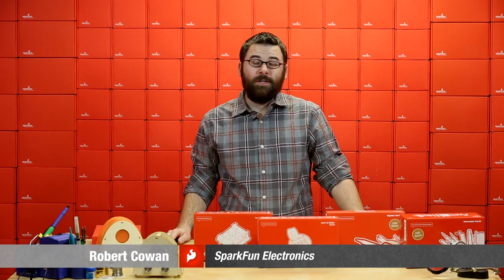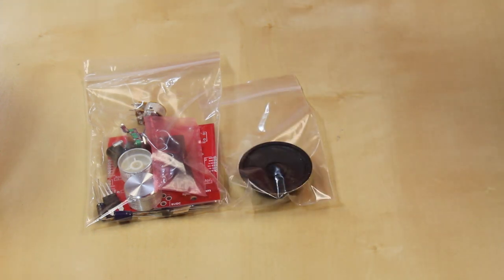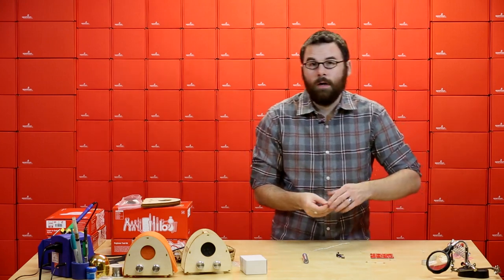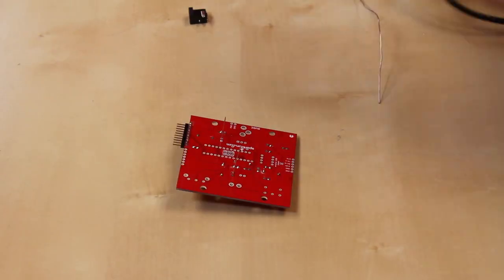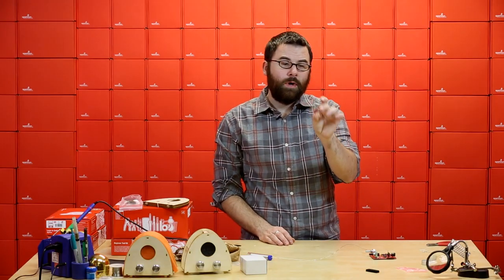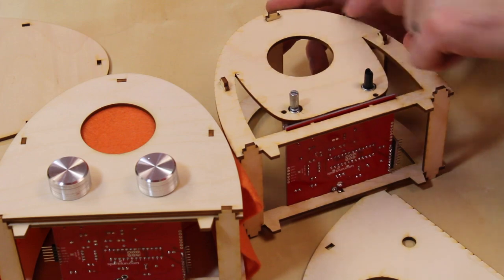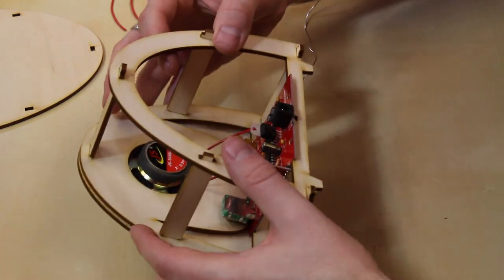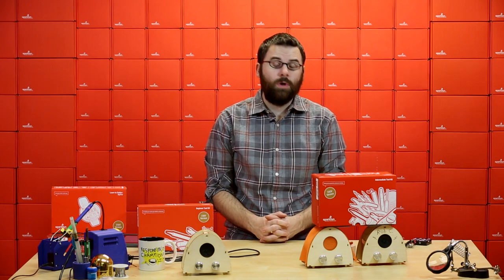SparkFun 2-1-13 Product Showcase